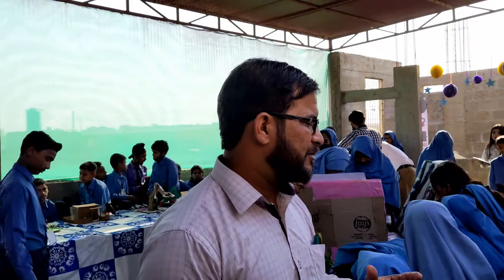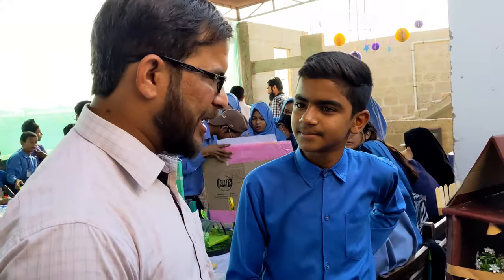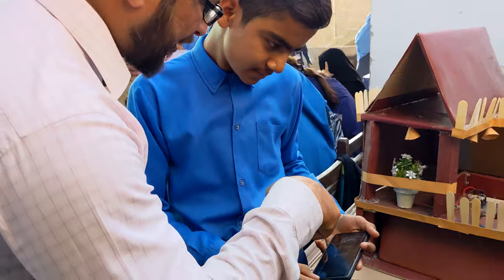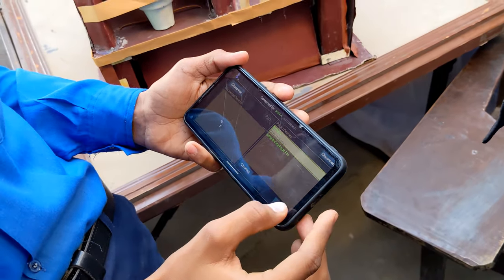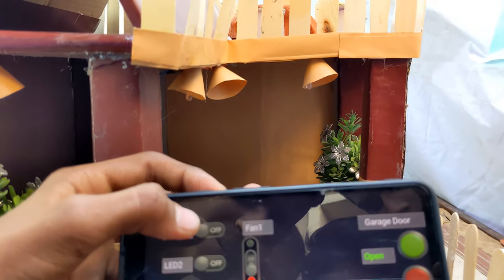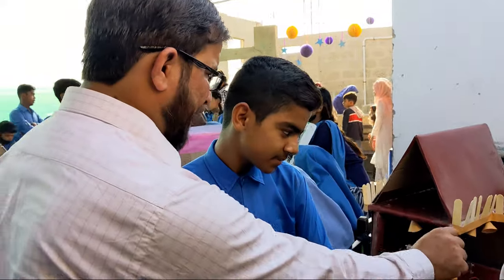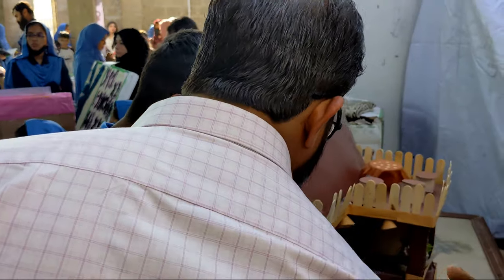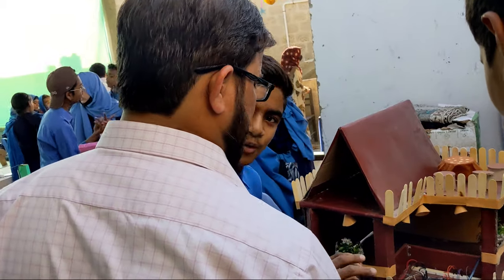Science Exhibition was conducted at all campuses of Social Bond School